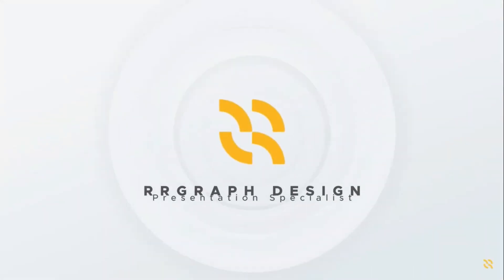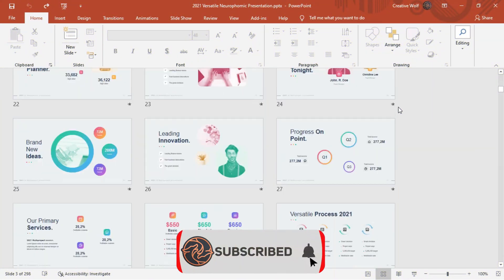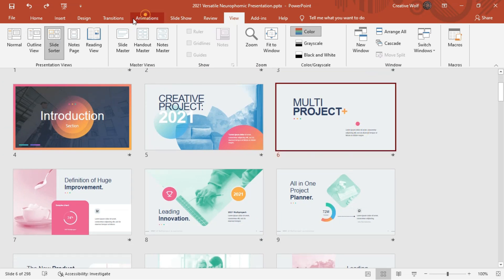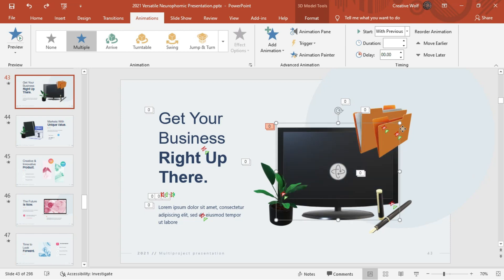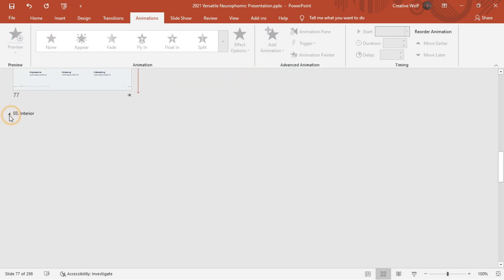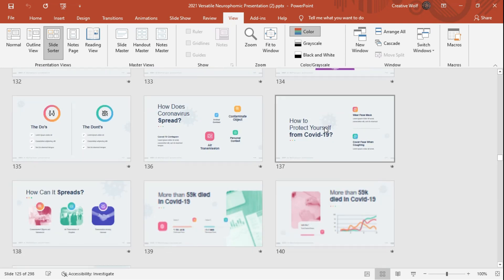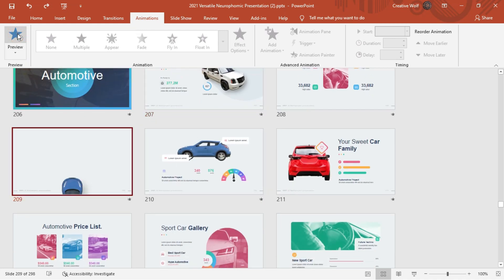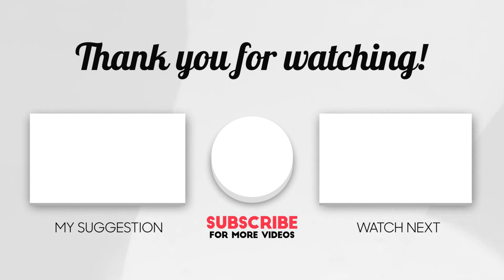Best PowerPoint Template 🔥2021 Neumorphic Design 🔥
Hello.!
All my videos are purely focused on how to Create Powerpoint Presentation templates, Powerpoint Animations, and Transitions, PowerPoint infographics, which are best suitable for business/Corporate presentations with Professional touch in every design

This wide range of Tutorials will cover Minimal PowerPoint template designs to Most Advanced concepts like:

- PowerPoint Basic Concepts
- Advanced PowerPoint Techniques – Design Thinking
- Ideas to Create Professional PowerPoint Presentations
- Create Business Suitable PowerPoint Templates
- PowerPoint Tips and Tricks
- PowerPoint Animations
- Parallax Effect in PowerPoint
- Slide Zoom / Prezi Animations
- PowerPoint Infographics
- Story Telling Animations / Timeline Animations
- Important PowerPoint Shortcuts
- Using PowerPoint Shapes in the Right way
- Using Merge Shape options
- Make your own Background
- Multipurpose PowerPoint template
- Morph Transitions
- Neomorphism, Glass Morphism

Most of my tutorials are applicable for PowerPoint 2010, PowerPoint 2013, PowerPoint 2016, PowerPoint 2019, PowerPoint 2021, and I use office 365 latest version in all of my tutorials. The file format of these templates is ppt and pptx.

Install TubeBuddy and Grow your YouTube channel at a faster rate.! Tried & Tested.! 👉

✅ CAMTASIA (Screen Recorder and Video Editor, that I use):

✅🔥DON'T HAVE POWERPOINT YET?!? 🔥
Microsoft 365